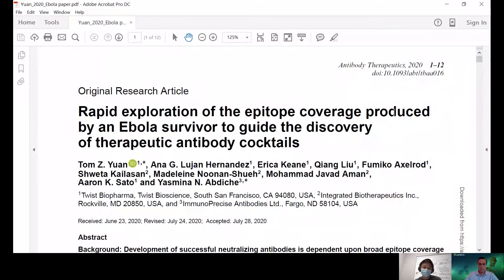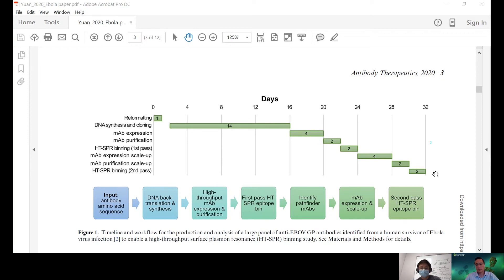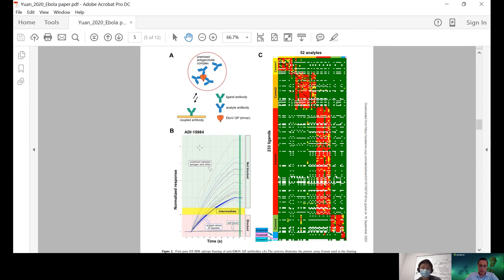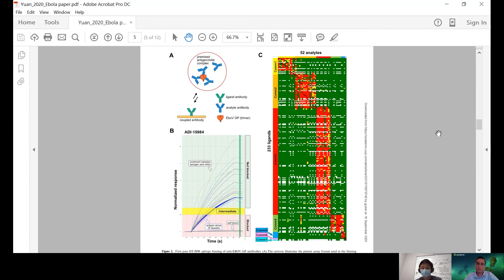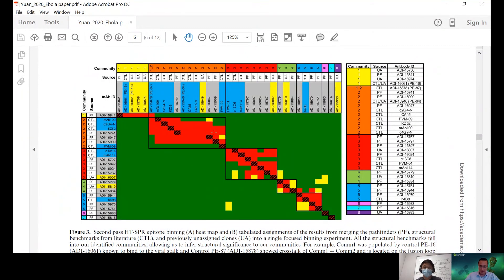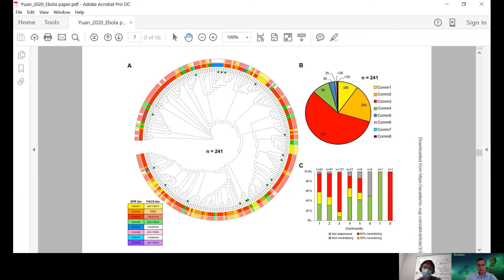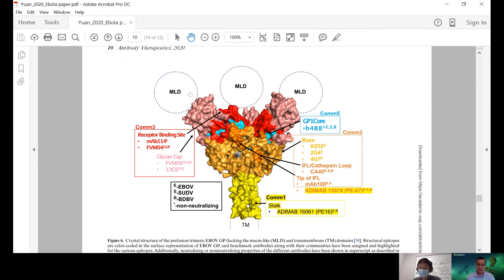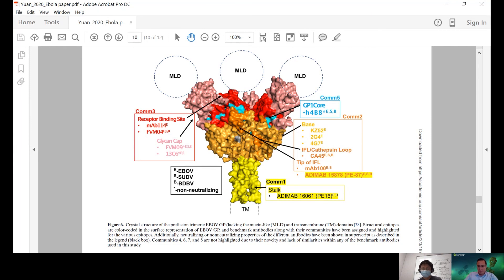Carterra Scientist to Scientist Series | Therapeutic Antibody Screening | Biology Solutions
In Carterra’s Scientist to Scientist Series, Daniel Bedinger PhD, Applications Science Team Lead from Carterra spoke with Tom Yuan PhD, Senior Scientist at Twist Bioscience on the research published in Antibody Therapeutics titled “Rapid exploration of the epitope coverage produced by an Ebola survivor to guide the discovery of therapeutic antibody cocktails.”